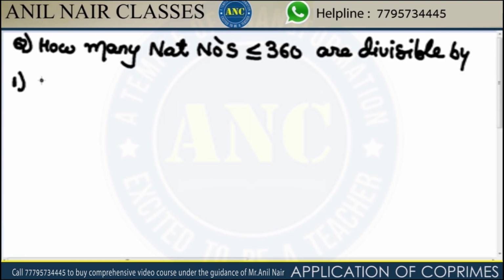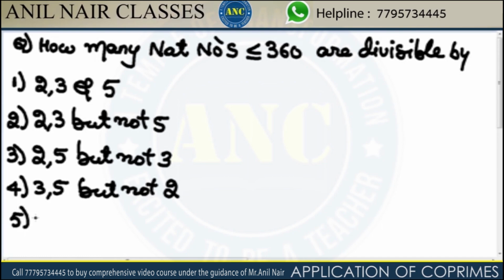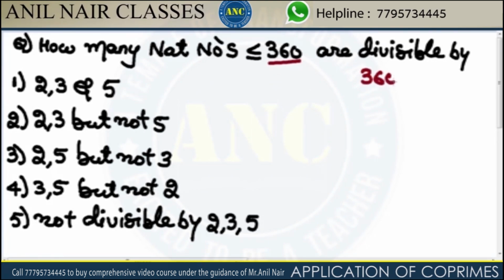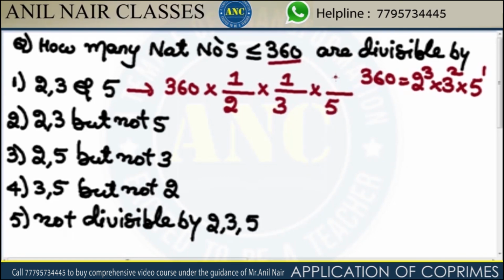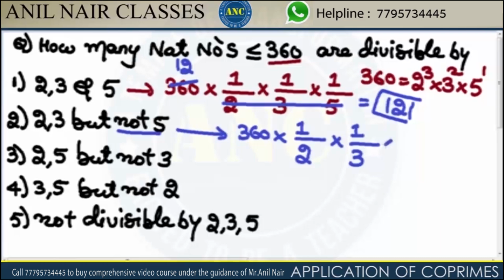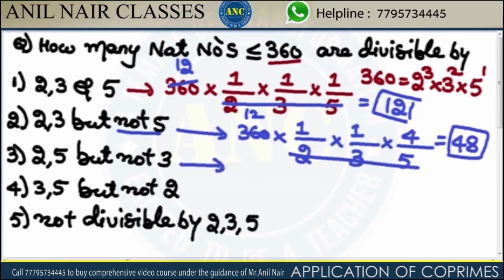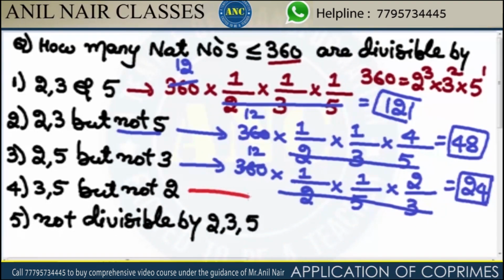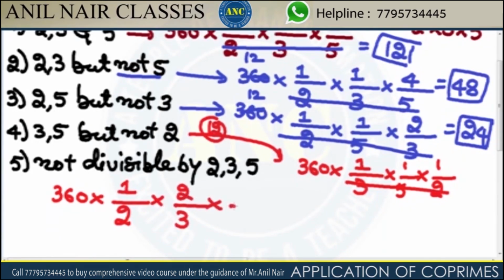Number System Unique Shortcut trick by Anil Nair I ANIL NAIR CLASSES